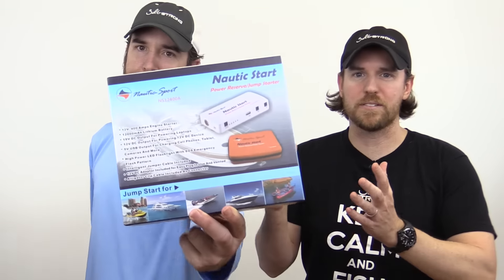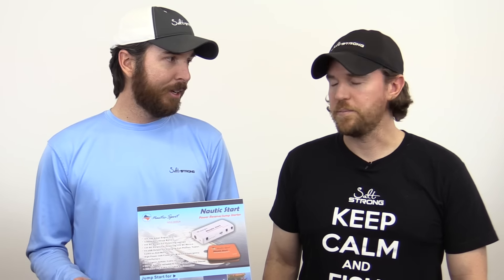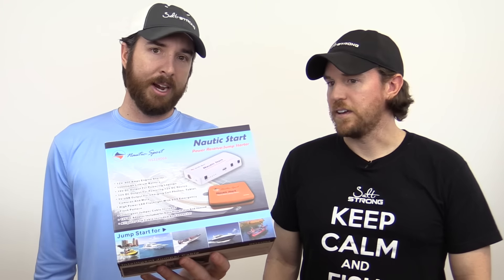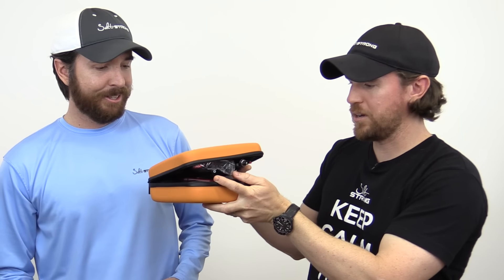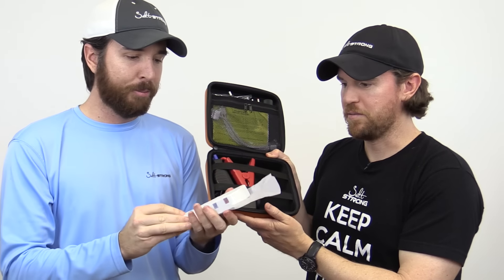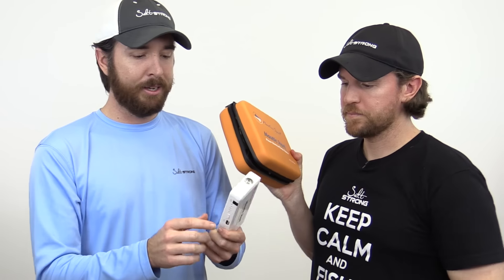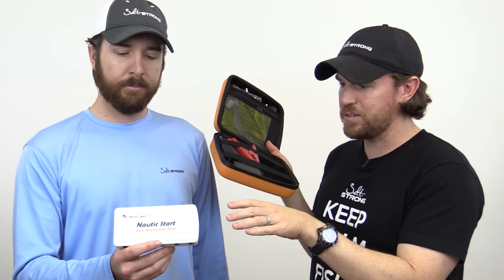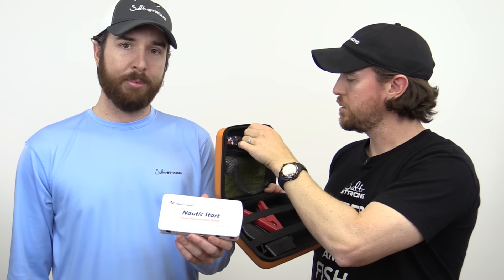Nautic Start Boat Emergency Kit Jump Starter Giveaway From Salt Strong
Enter this free contest giveaway (no purchase necessary) for the Nautic Start Emergency Jump Start Kit here:

This Nautic Start boating and fishing emergency kit is small enough to fit in your pocket, yet powerful enough to jump start eight 12-volt batteries in a single charge!

This can start your main motor batteries, trolling motor batteries, and even all of your accessories like a cell phone, GPS, depth finders, etc.

The Nautic Start kit comes in a waterproof carrying case, and we personally keep one in our boat at all times. Once the Nautic Start battery is charged, it will stay fully charged up to 6 months!

This is a must-have for any boater in America.

Click here to enter the contest (and to see details on getting a discount from Nautic Sport):